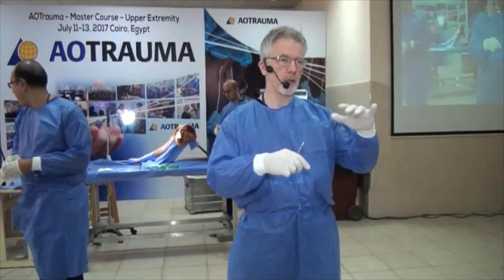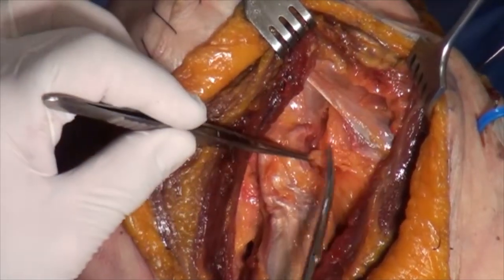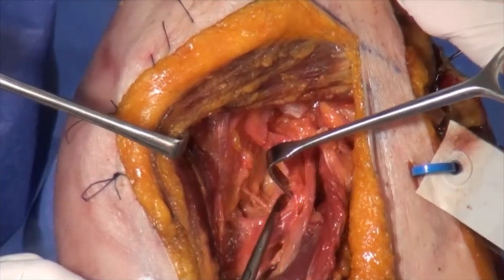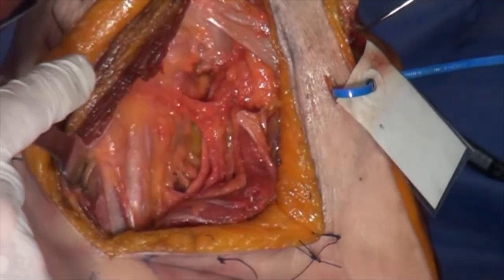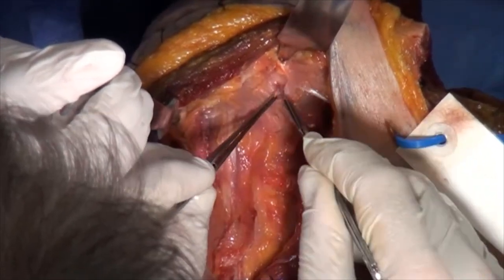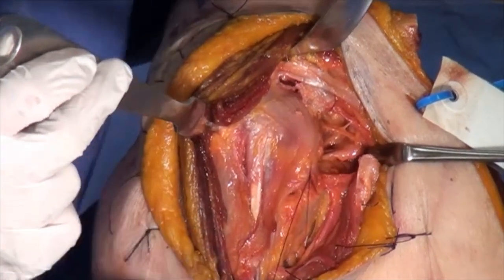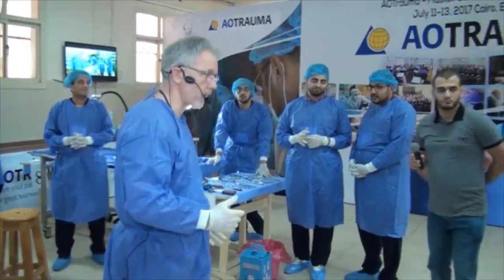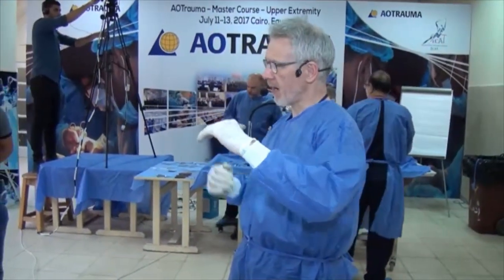Anterior approach ( Deltopectoral approach ) to the shoulder-2. Mr Simon Lambert.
AOTrauma Upper Extremity Master Course. Cairo, Egypt 2017. Watch the first part ( Anterior approach ( Deltopectoral approach ) to the shoulder - 1. Mr Simon Lambert.)